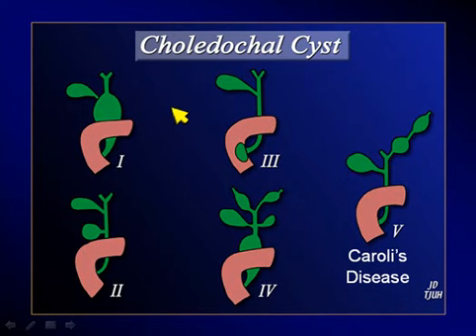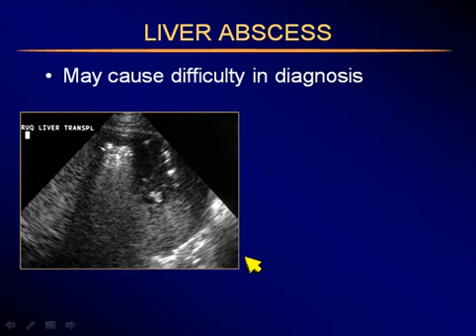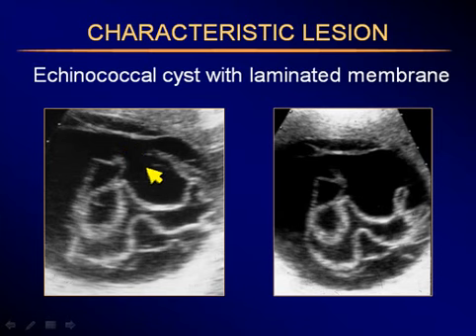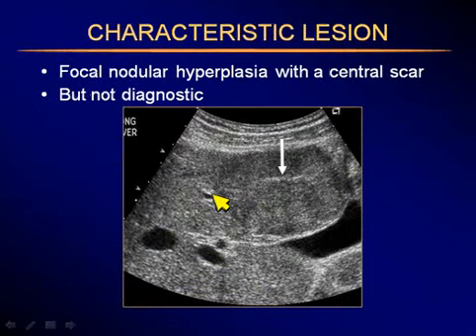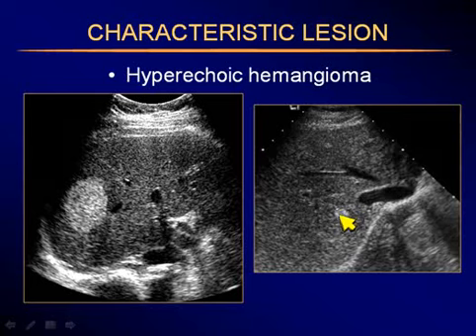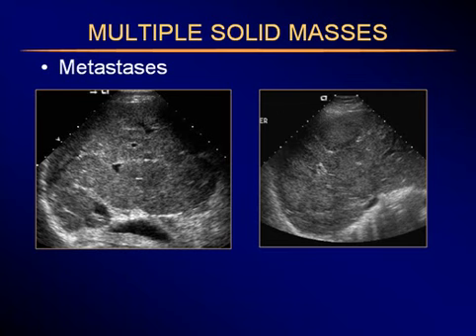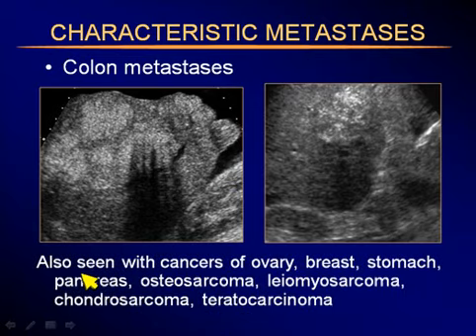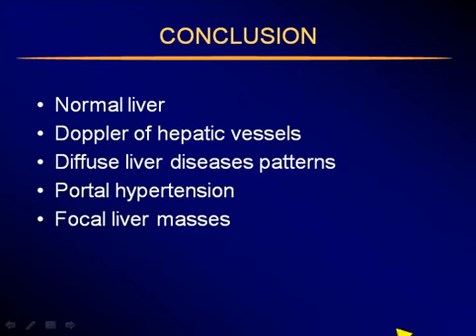Sonography of the Liver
Sonography of the Liver, Part 7